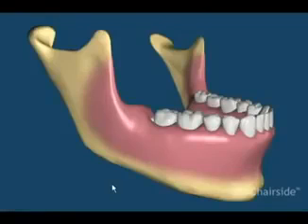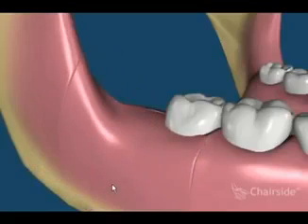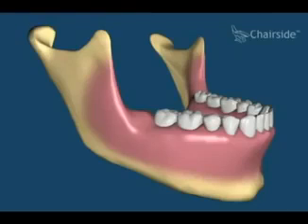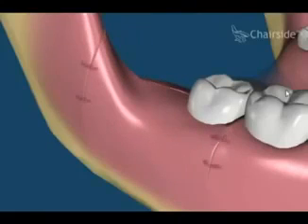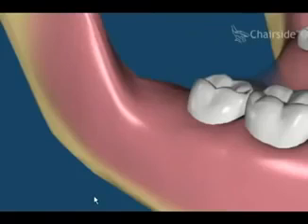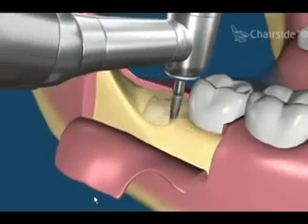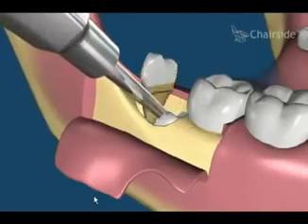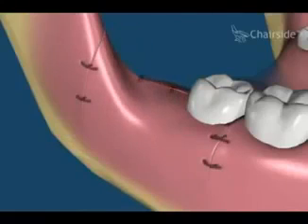Emergency Dentist NYC | Urgent Care Emergency Dentist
Learn more about dental extractions and emergency dentistry in NYC at Manhattan Dental Arts. We offer same day urgent dental care.